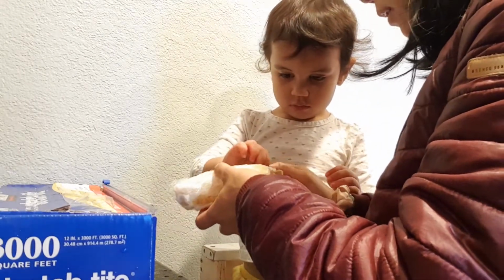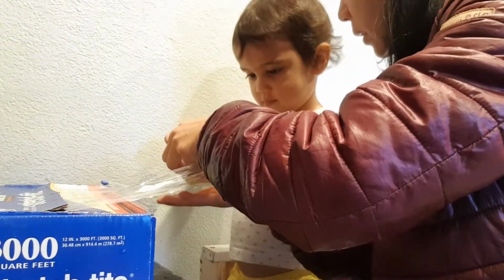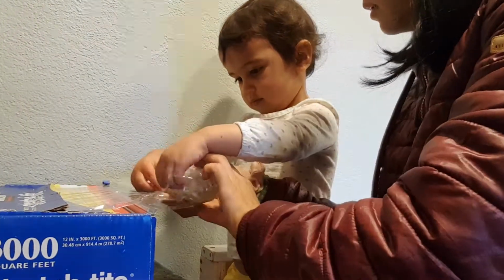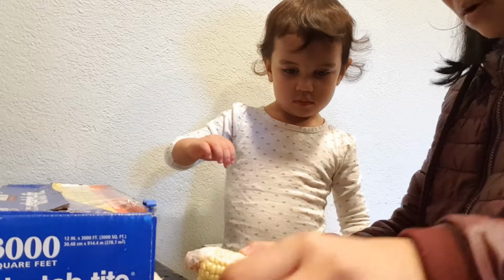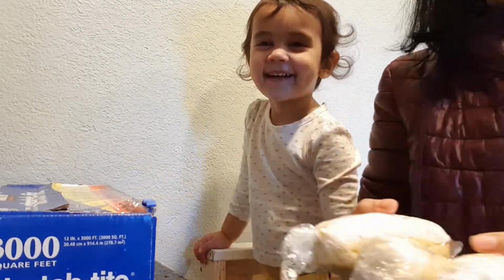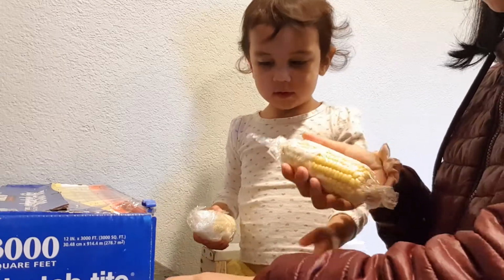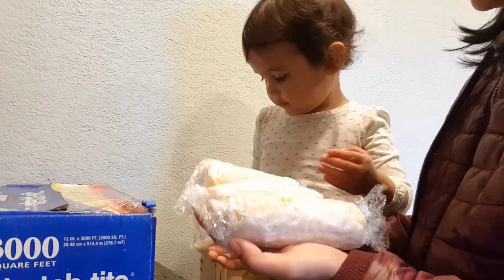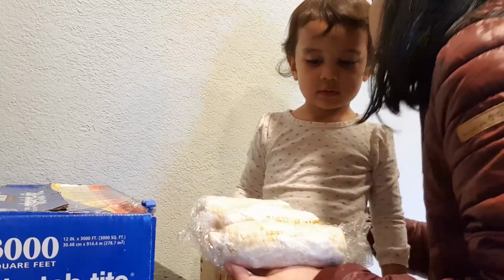Teaching my Toddler how to use Clingfilm Lifeschooling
My 2.5 year old toddler knows how to use clingfilm now!
Teaching toddlers household items or equipment is a good part of their knowledge development
It adds up into their knowledge on what items to use and needed in certain household situations
just another topic to add up alongside colors and numbers

on our journey with unschooling/lifeschooling!